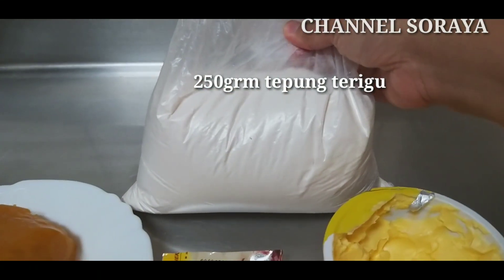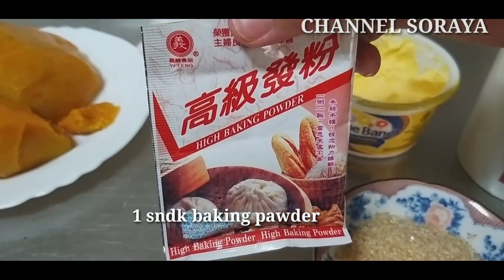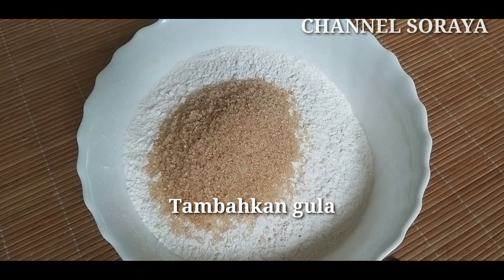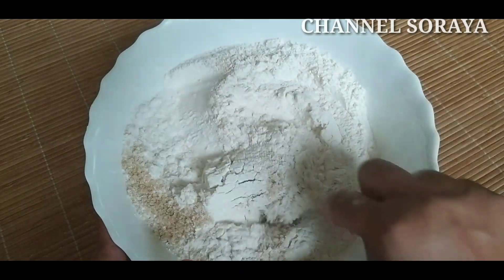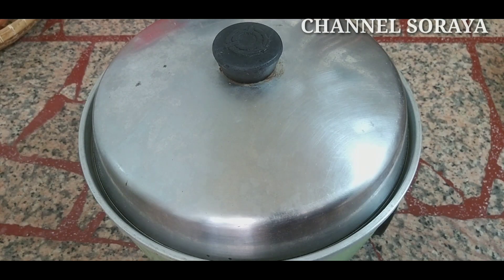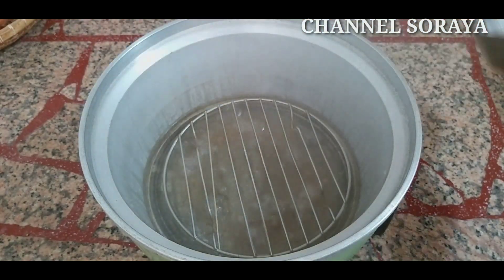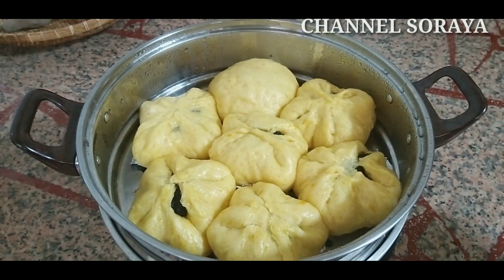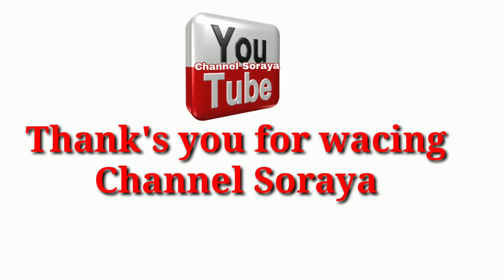KUE BAKPAO LABU KUNING ISI WIJEN HITAM//RESEP ATAU CARA//CERITA TKW TAIWAN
BAHAN"

250GRM TEPUNG TERIGU
2 POTONG LABU KUKUS
1 CANGKIR SUSU SEGAR
1/2Sndk garam
1Sndk fernivan
1Sndk baking powder
2Sndk Bluben

isi anya
Biji wijen Hitam

cara membuat nya lihat vidio di atas
Terima kasih